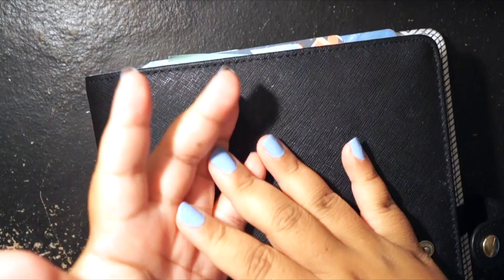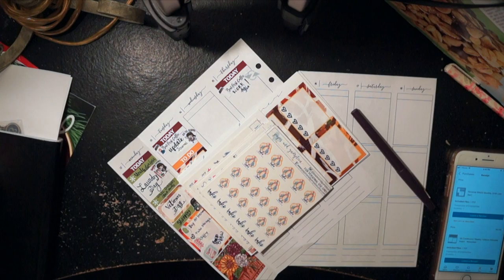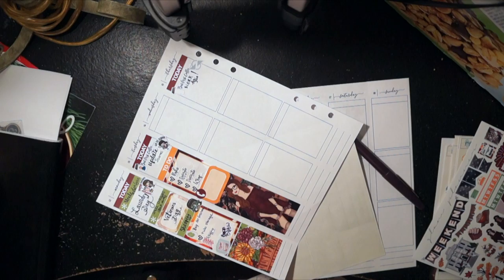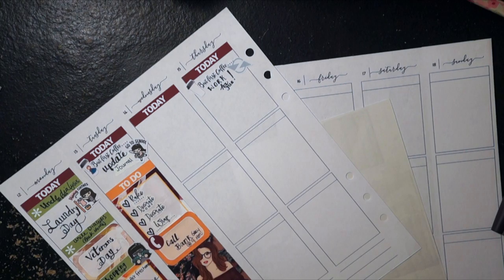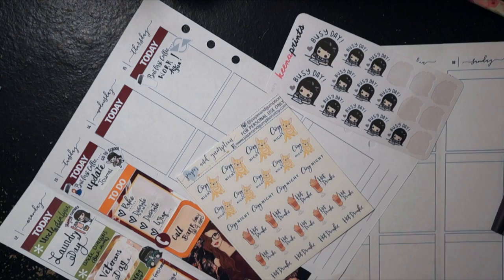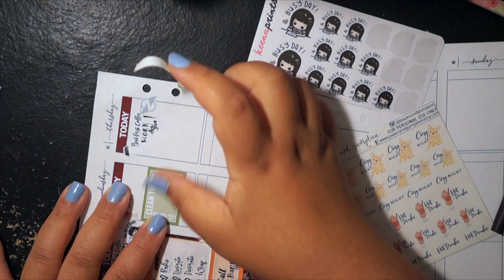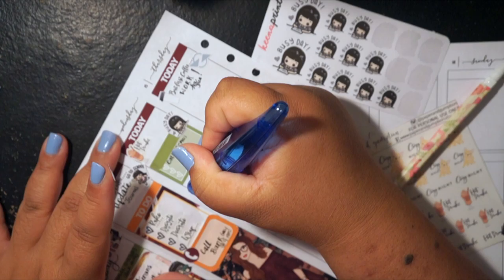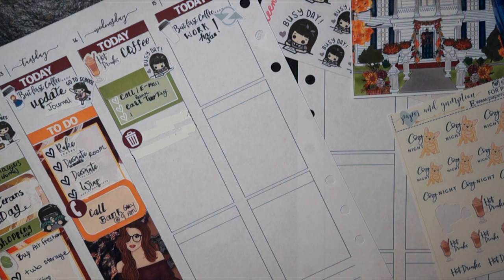November- Plan As I Go: Day 1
Glam Planner Monthly is $30.00 a month and  limited edition monthly kits!